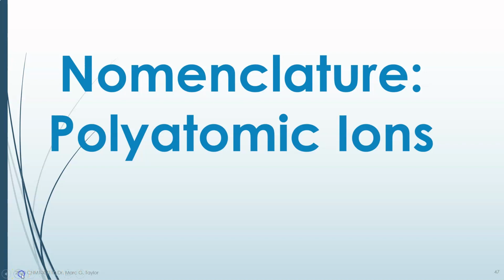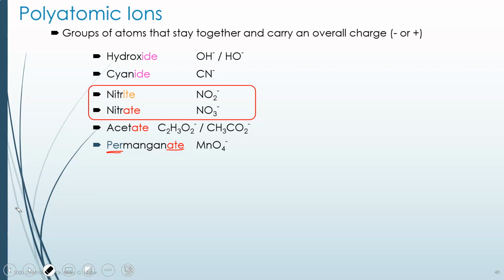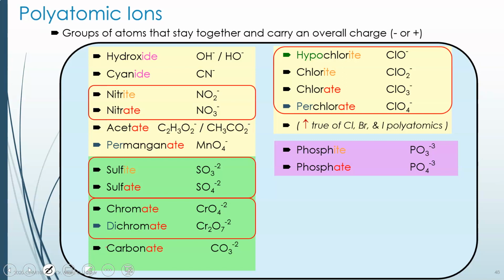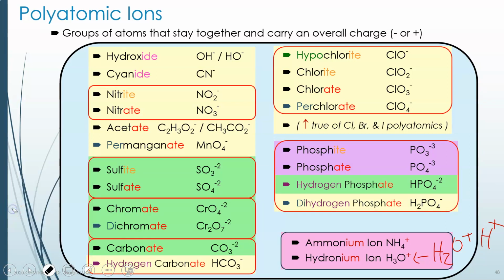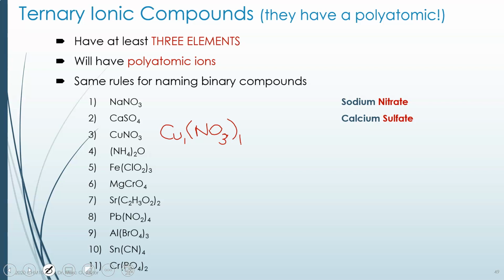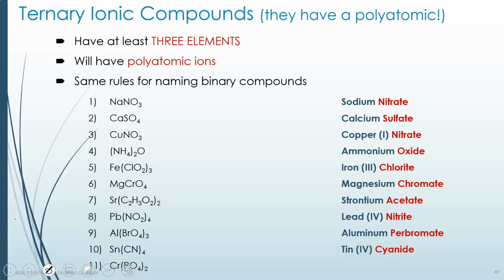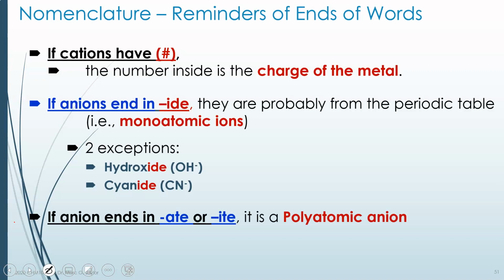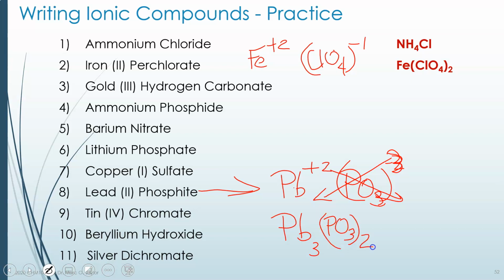Unit 4f - Nomenclature of Polyatomic Ions (22min)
Delaware Tech CHM100/110 Unit 4f - Nomenclature of Polyatomic Ions, Dr. Marc G. Taylor (22min)